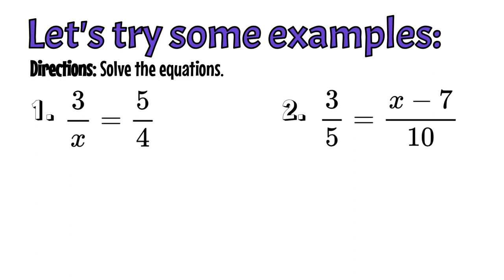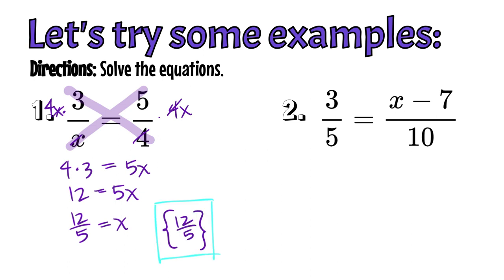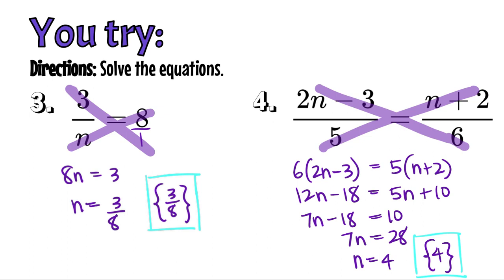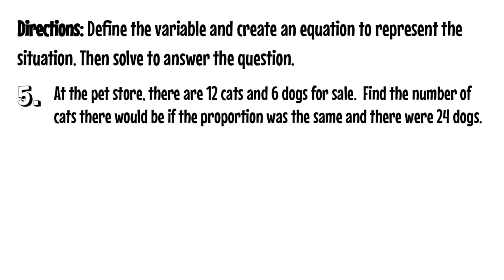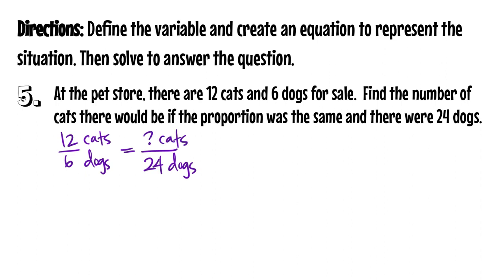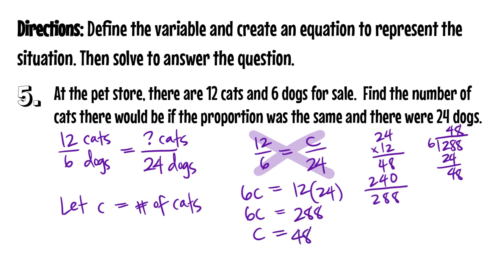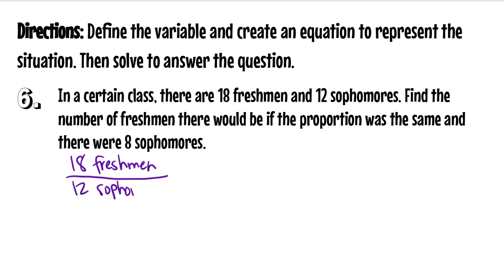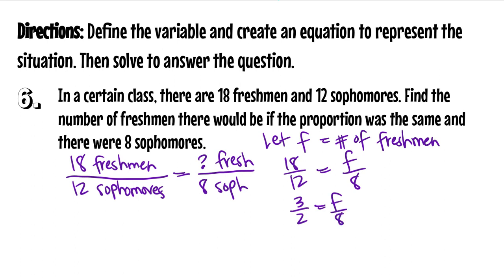Ratios Rates & Proportions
In this video you will learn to solve problems with ratios and proportions.